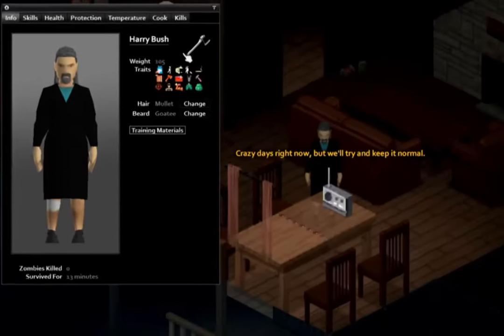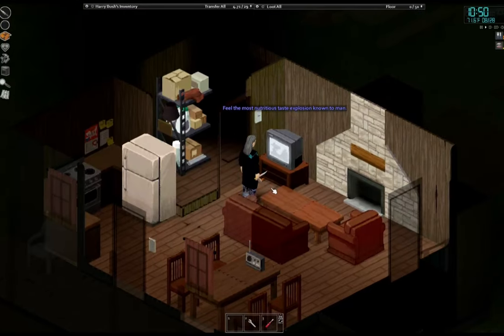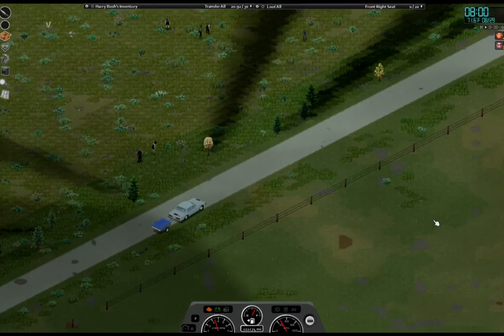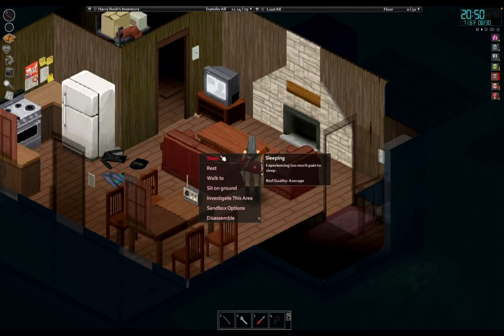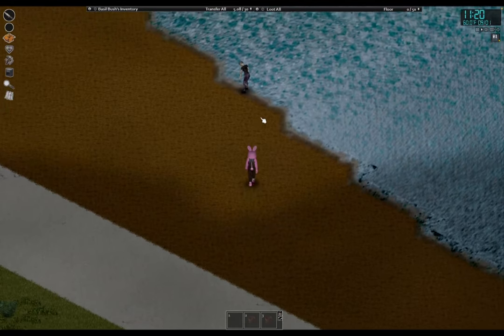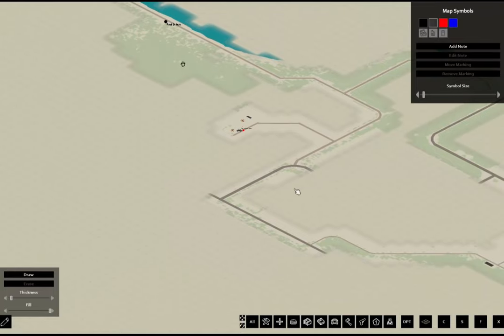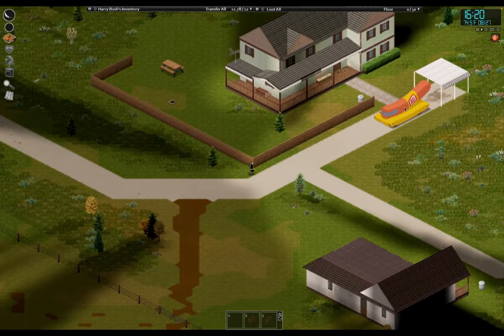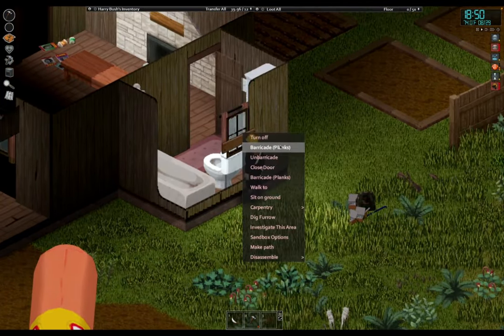Cabin Survival vs Sprinter Zombies in Project Zomboid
In today's Project Zomboid video, I attempt to survive in an isolated cabin whilst fending off hordes of sprinting zombies.

Check out the channel artist and creator of this video's thumbnail

Shout out the channel members:
- PotatIsKing
- James

"Business As Usual" by Harris Heller

"Distant Rendering" by Harris Heller

"Satin Ripples" by Harris Heller

"BRB" by Harris Heller

"Calling the Sun" by Harris Heller

"Watching the Dance" by Harris Heller

"Equilibrium" by Harris Heller

"Mount Never Rest" by Harris Heller

"While We Sleep" by Harris Heller

"Sunset on Jupiter" by Harris Heller

"Of Course I Still Love You" by Harris Heller

"Enjoy the Little Things" by Harris Heller

"Trapped in Memories" by Harris Heller

"Deja Vu" by Harris Heller

 "The Phantom Follows" by Harris Heller

"Huntress" by Harris Heller

"Backtracking" by Harris Heller

"Humble" by Harris Heller

"Up in Love" by Harris Heller

"Beach Walk" by Harris Heller

"Child's Play" by Harris Heller

"Dissonant Whispers" by Harris Heller

"Heading Out Nowhere" by Harris Heller

"Lucid Dreaming" by Harris Heller

"Oasis Skyline" by Harris Heller

 "Stirling Keys" by Harris Heller

"When I Was Younger" by Harris Heller

"White Noise" by Harris Heller

 "Ocularium" by Harris Heller

"Calling California" by Harris Heller

"Neon Drive" by Harris Heller

"Aquamorena" by Harris Heller

"Ambient Gold" by Harris Heller

"Daze" by Harris Heller

"Rooftops" by Harris Heller

"Suburban" by Harris Heller

"When Rolling Tides End" by Harris Heller

"No One's Hero" by Harris Heller

"Sidewalk Chalk" by Harris Heller

"A Passion for Glory" by Harris Heller

"Chimes" by Harris Heller

"Moving Lights" by Harris Heller

"San Andreas" by Harris Heller

 "She Said, I Wonder" by Harris Heller

"Pipe Dream" by Harris Heller

 "Salt Flats" by Harris Heller

"Stereophonic" by Harris Heller

"Kenz" by Harris Heller

"Celestial Rewind" by Harris Heller

"Through Her Lens" by Harris Heller

"Lightwire" by Harris Heller

"Polaroid" by Harris Heller

"Head Space" by Harris Heller

"Simple Thoughts" by Harris Heller

"Into the Void" by Harris Heller

"Sandbar Beats" by Harris Heller

"Rewind" by Harris Heller

"Ocean Blues" by Harris Heller

"Call" by Harris Heller